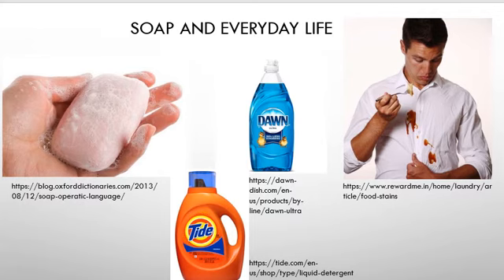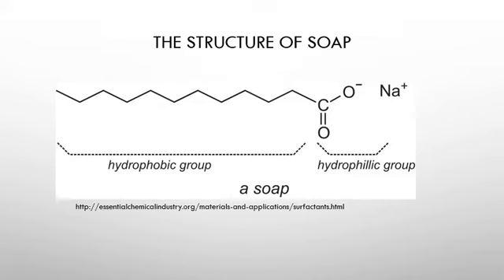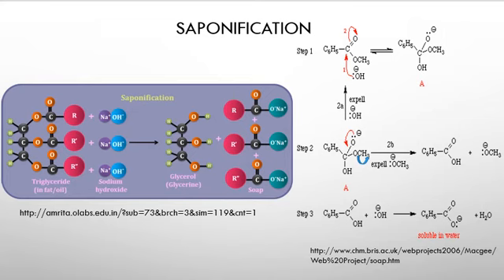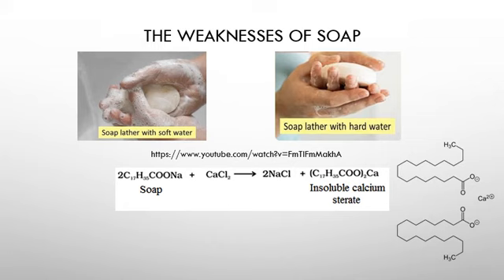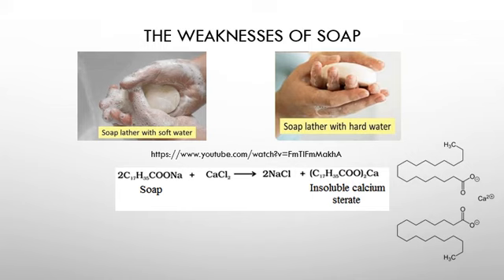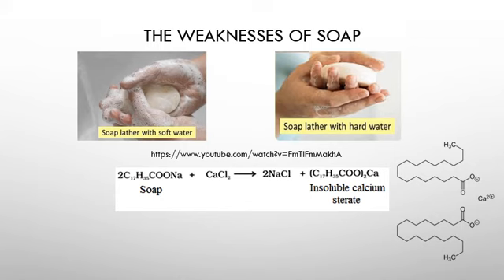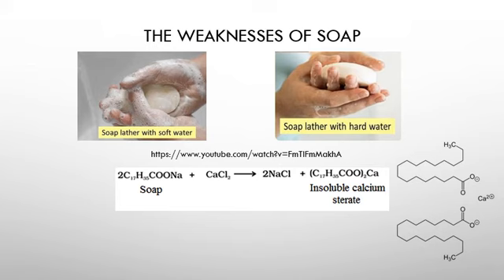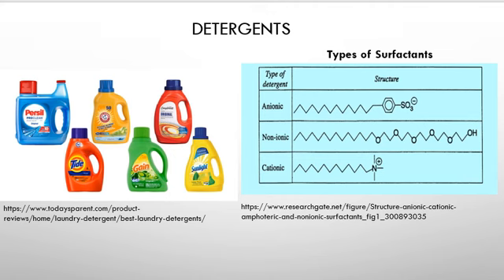CEM 252 Honors Option-Soaps and Detergents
Soaps and Detergents Organic Chemistry